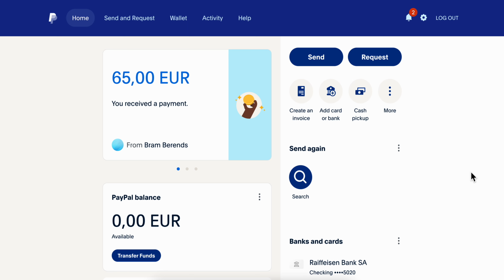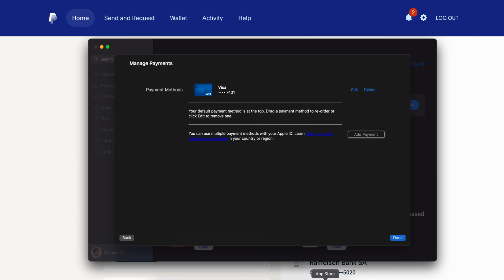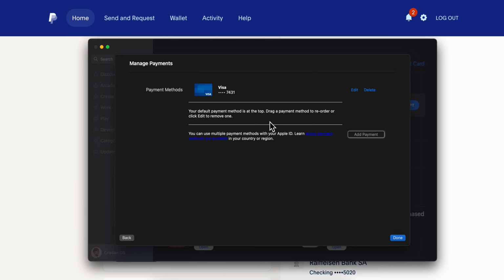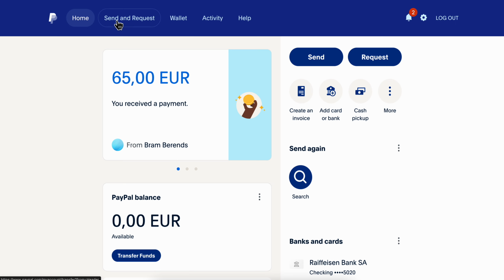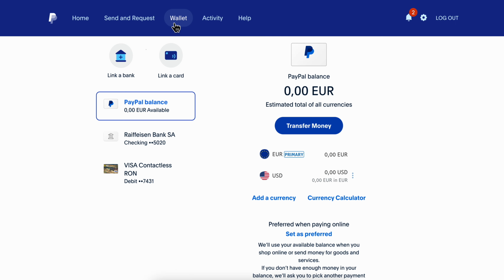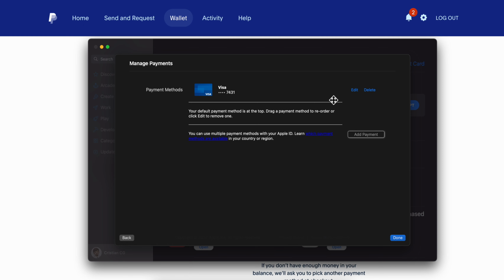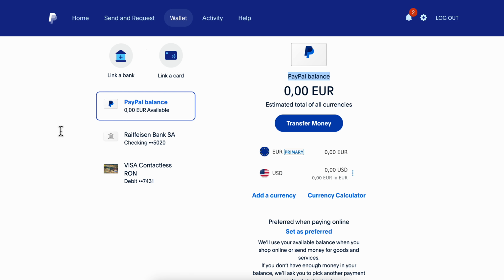How to Put Paypal in the App Store - Full Guide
In order to integrate Paypal into an app store, there are a few key steps that must be followed. First, the developer must create a Paypal business account and verify it. Next, the developer must obtain an API key from Paypal and configure the settings to allow for payments within the app. This may require the assistance of a developer or technical support team.

Once the necessary settings are in place, the developer can add the Paypal payment option to their app store listings. It is important to thoroughly test the payment process and ensure that it is functioning properly before making the app available to users. By following these steps, developers can successfully put Paypal in the app store and provide a seamless payment experience for their customers.